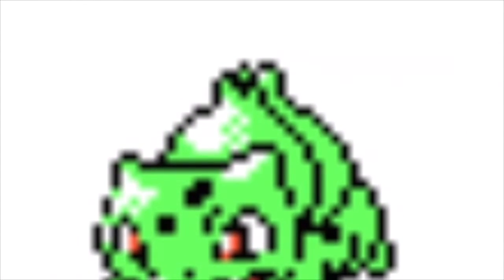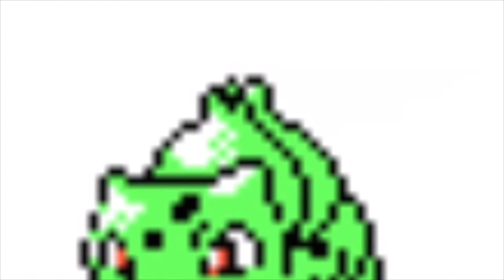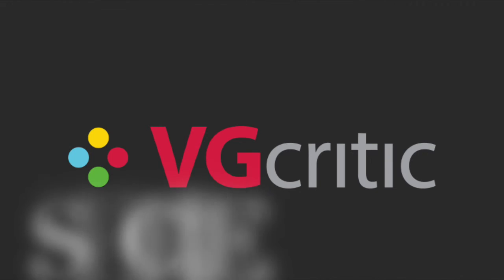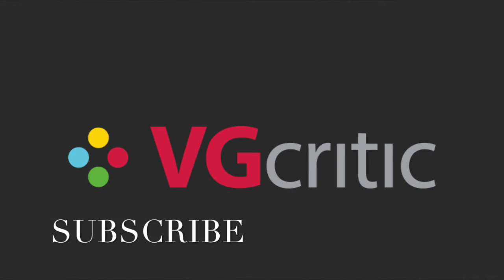Bulbasaur in 60 seconds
Coooksey explains everything you need to know about Bulbasaur in 60 seconds!

We do lots of things like: lets plays, podcasts, game reviews, app reviews, console reviews, and lots more!

But most Importantly: WE LOVE YOU!!!